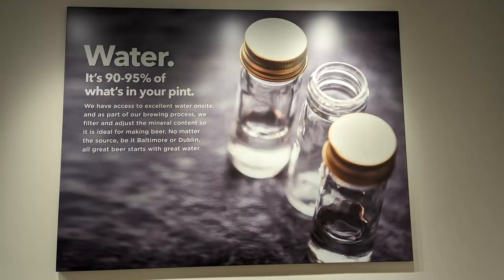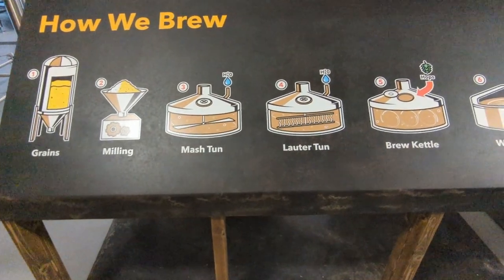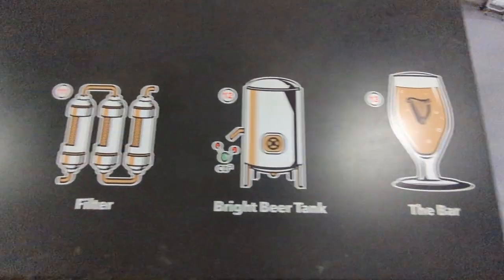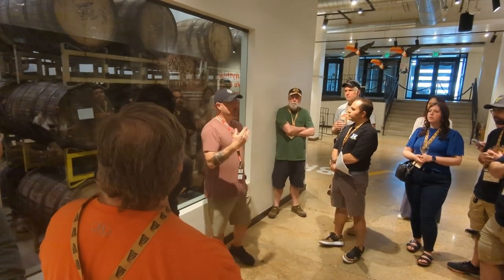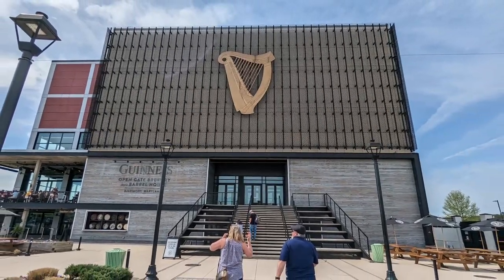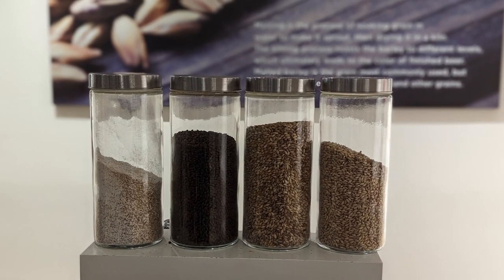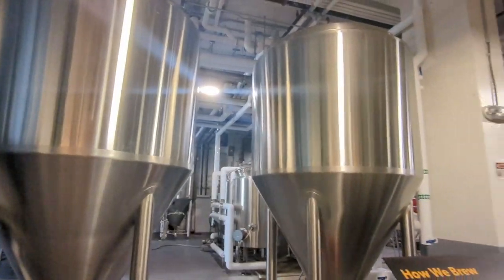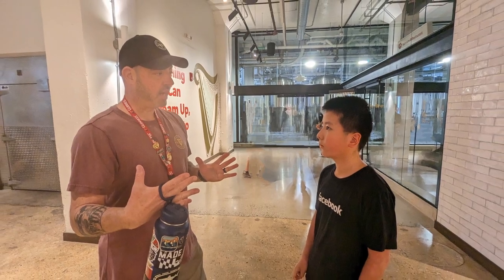A Trip to the Guinness Brewery | How to Make Beer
Guinness is a world records book, and it was made by a brewery with the same name. I visited it and there, I learned some interesting stuff, like the way it was founded and how beer is made.